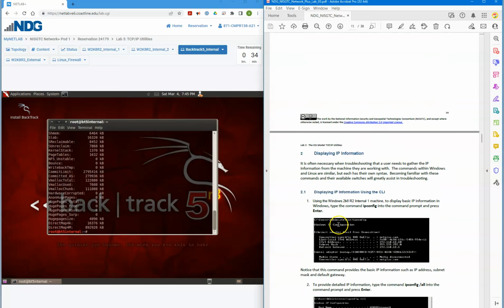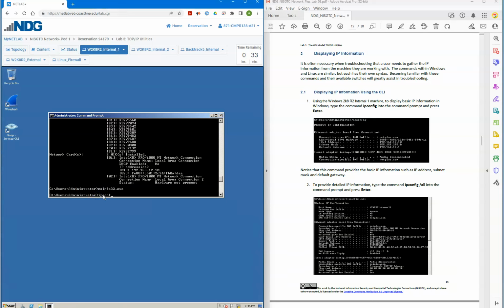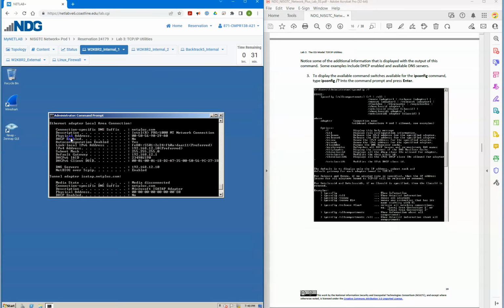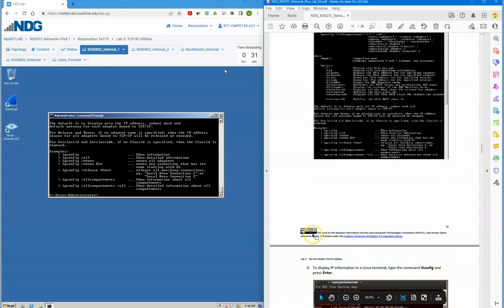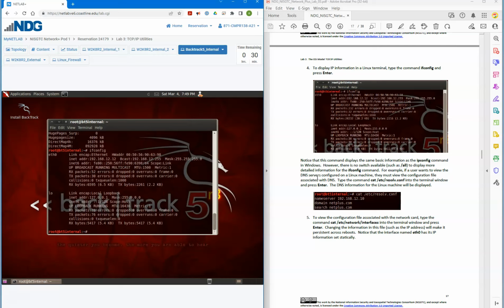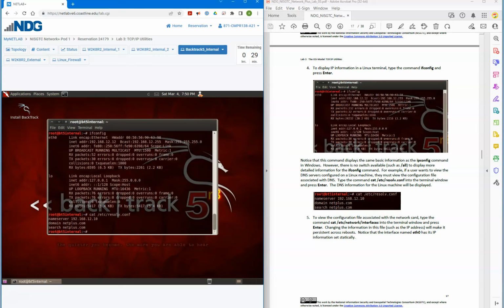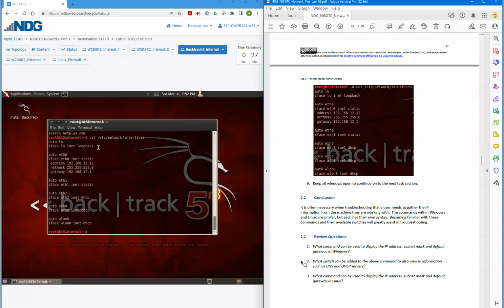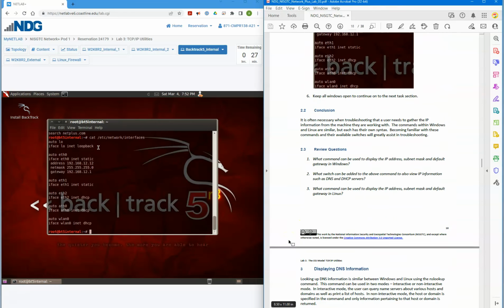Lesson 2 Displaying IP Information/CompTIA Net+Lab 3: TCP/IP Utilities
Part 3: Learn to display IP information in Lab 3: TCP/IP Utilities exercise.

This is a walkthrough video for the CompTIA Network+ Lab Series Network Concepts Lab 3: TCP/IP Utilities.